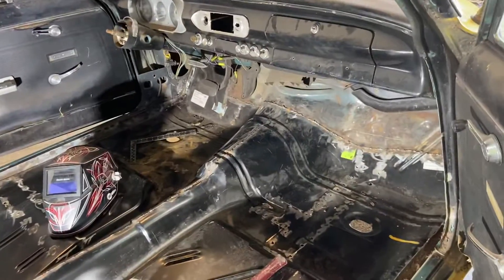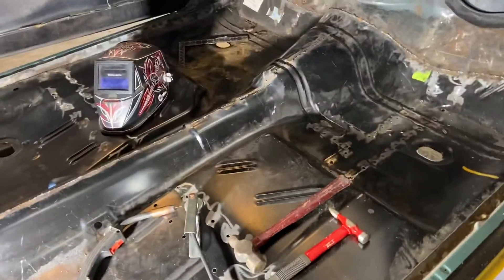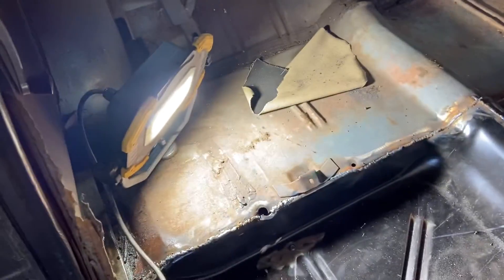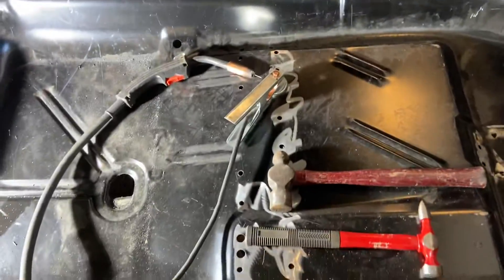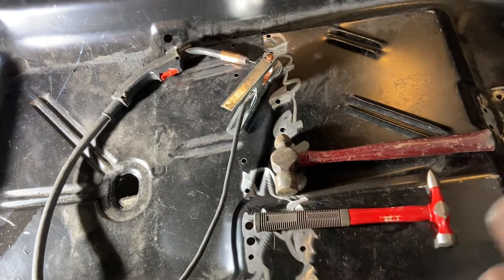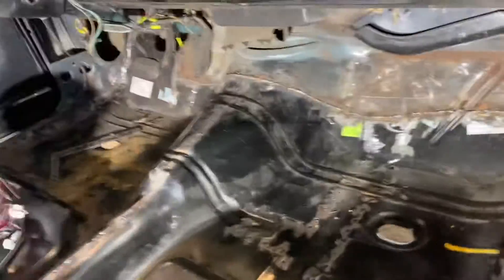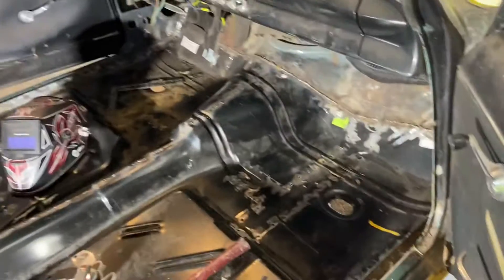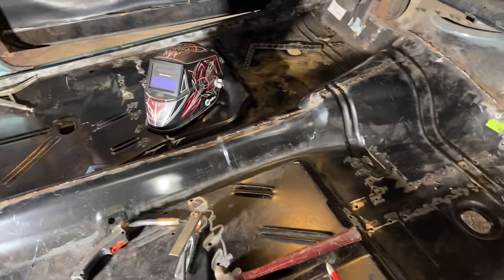New Floor pans in the 1965 Chevy 2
Got the floor pans in the chevy 2. Got some finishing up to do. Then move on to the next part of the project